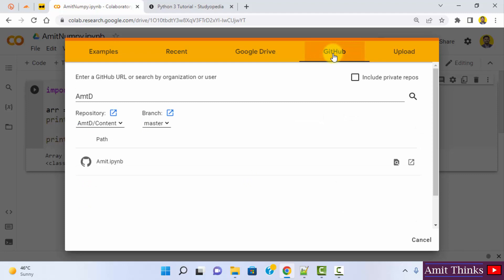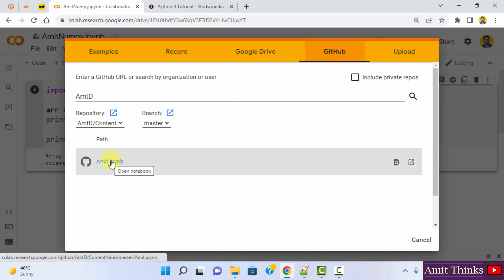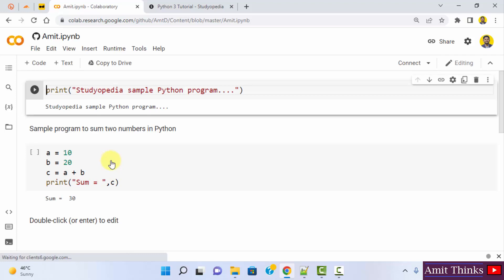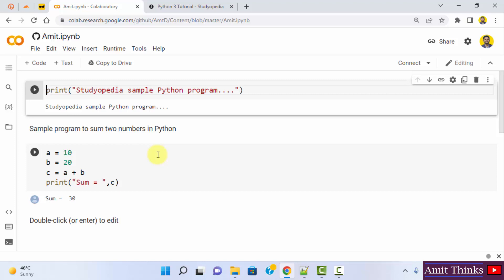How to Open Google Colab Notebook (.ipynb) from GitHub | (colab.research.google.com) | 2022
Learn how to open Google Colab Notebook (.ipynb) from Google Drive. Colab notebooks combine executable code and rich text in a single document, with images, HTML, etc.